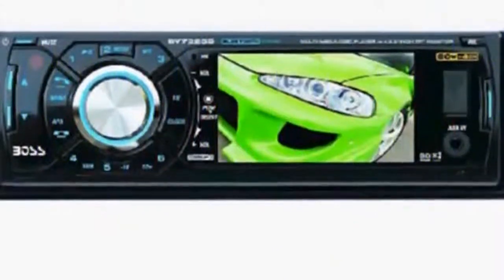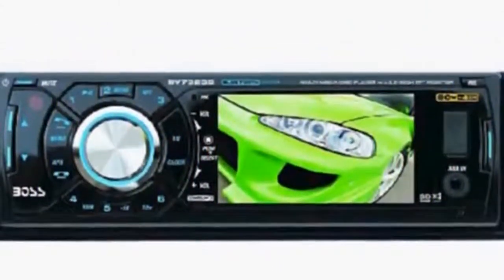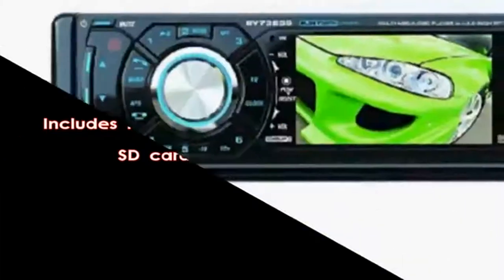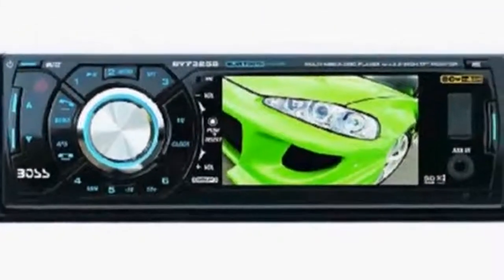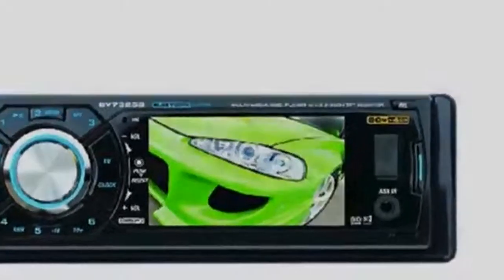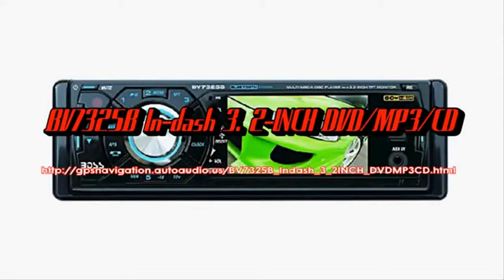Pretty straightforward Boss BV7325B In-Dash 3.2-Inch DVD/MP3/CD Top Price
Product
Description : The face plate comes with a hard cover carrying case so you can take it with you.View larger Switchable US & Europe Tuner Frequencies The BV7325B picks up U.S. frequencies and also has the capability to pick up European frequencies.Output Power: 80 Watts x 4 Channels Front A/V (Audio/Video) In "AV in" on the front of the BV7325B is an interface that allows the input of audio and video signals from MP3 players, headphones, and portable music players to any other devices that have video capability. Playback DVDR/RW VideoCDRW Audio & VideoMP3 / WMA Bluetooth Audio Streaming Bluetooth technology is a short-range radio technology that was developed to provide wireless audio and data transmission. Two Bluetooth-enabled devices (like a mobile phone and a car) can be paired so that they establish a communication link when they come within range of each other. Depending on the device, the range can be anywhere from 3 to 300 feet. The BV7325B supports A2DP (Advanced Audio Distribution ...